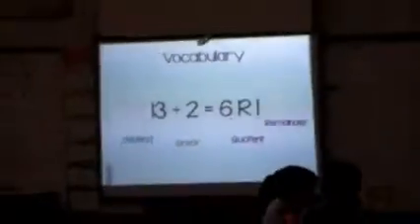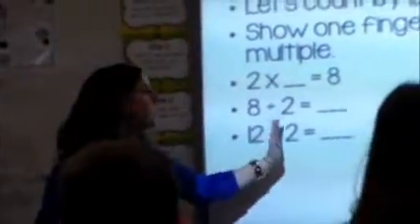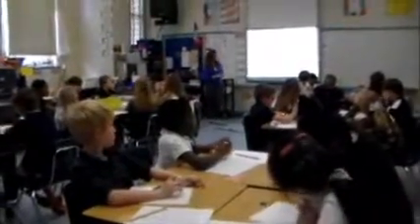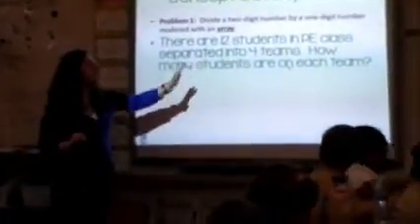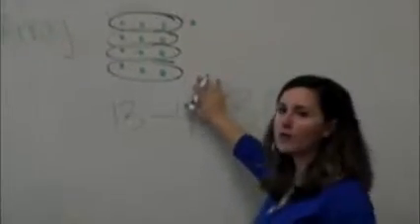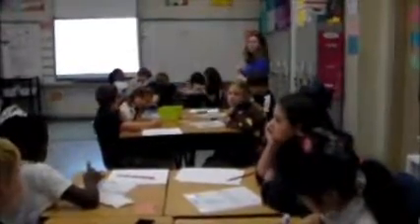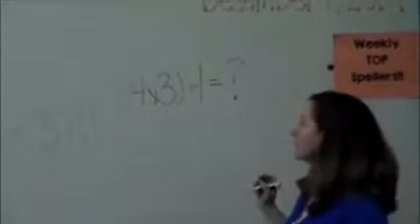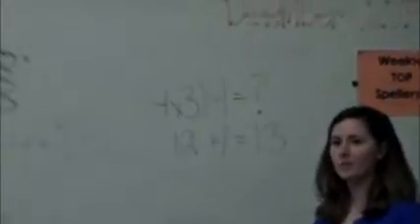Caddo: Rebecca Kliebert.TeachingVideo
Division Math Lesson
Eureka Math: Module 3 Lesson 14
Mrs. Kliebert
4th grade